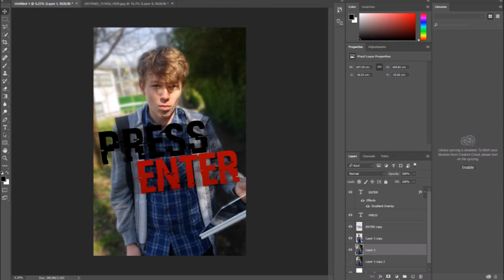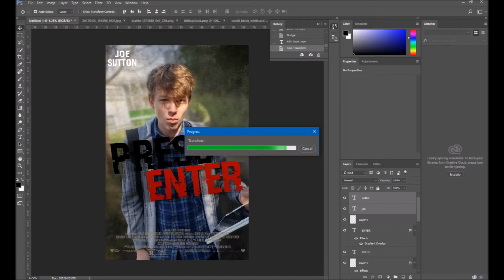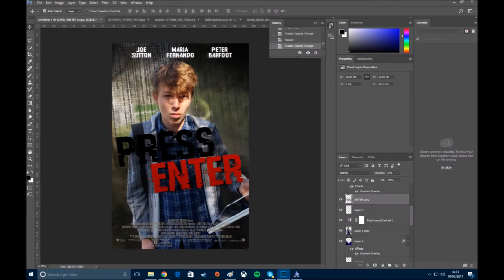Constructing a Film Poster